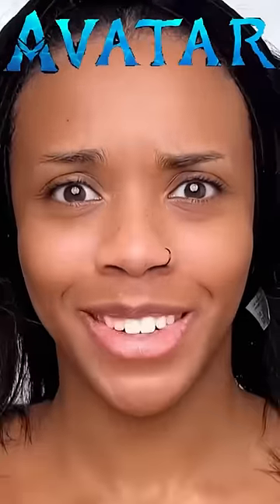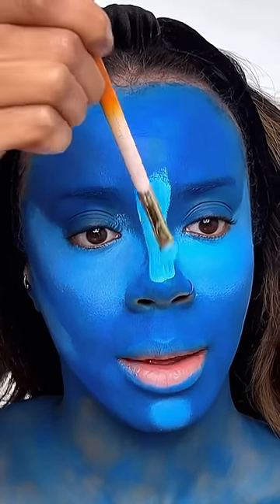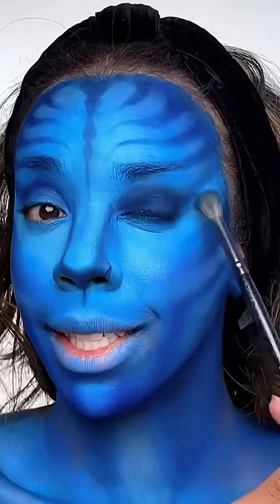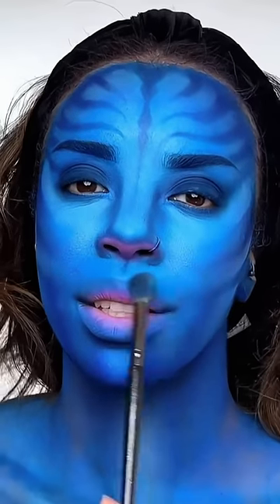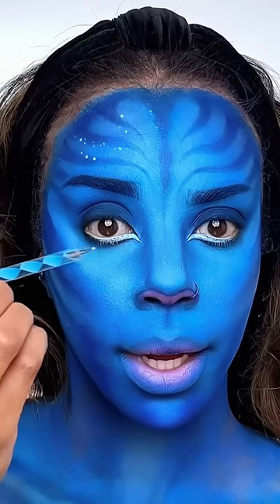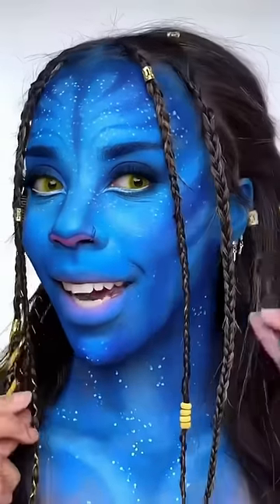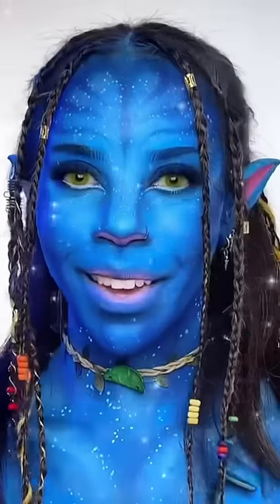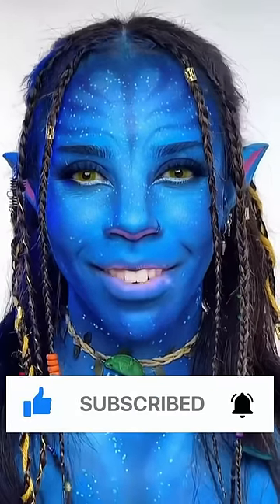Human to Avatar 😱💙 Creative Makeup Tutorial